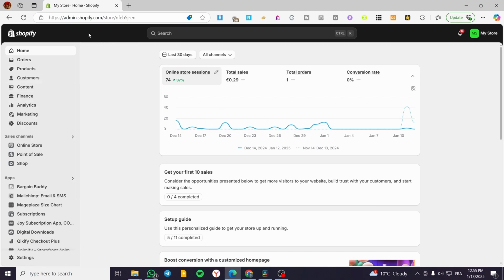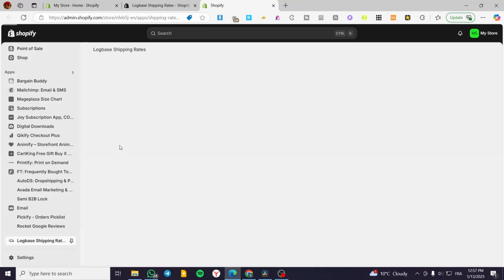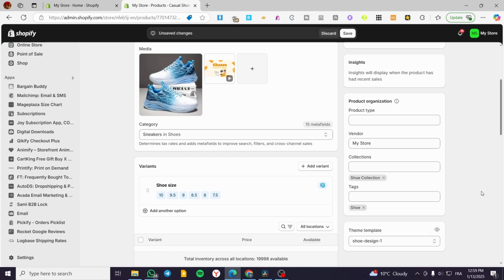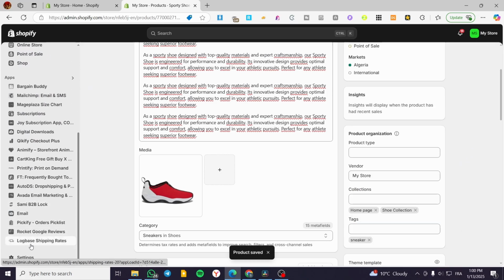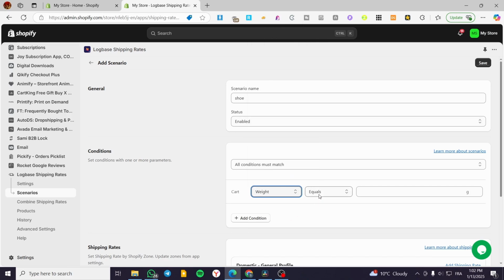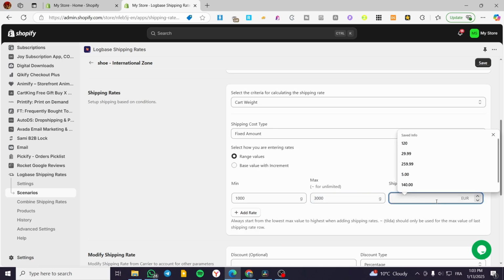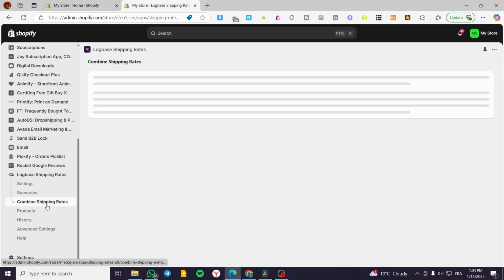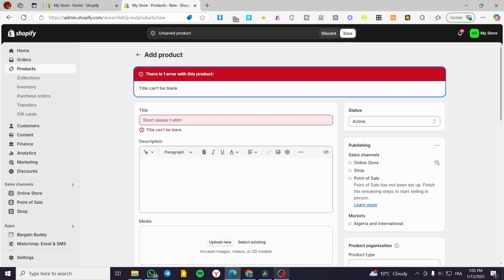How to Setup Combined Shipping Rates for Multiple Products on Shopify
If you are looking for a video about How to Setup Combined Shipping Rates for Multiple Products on Shopify, here it is!